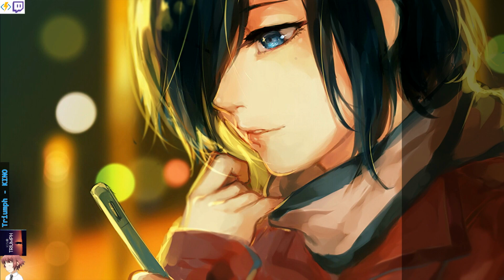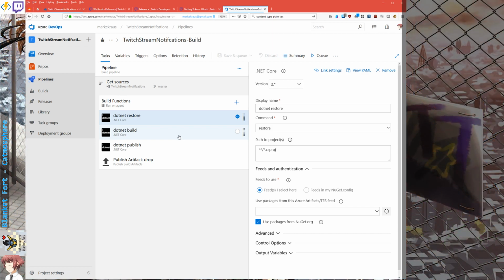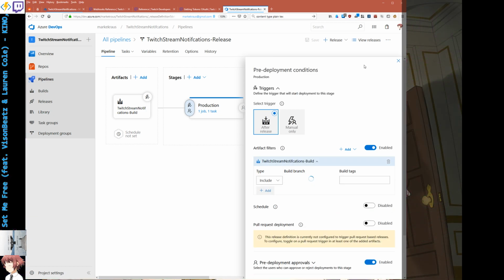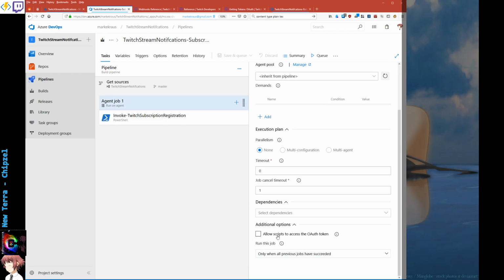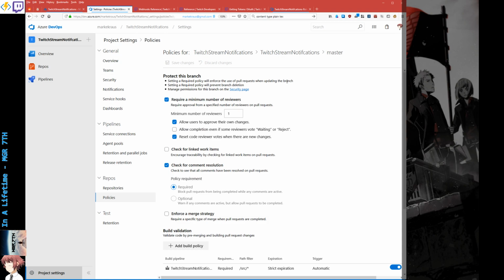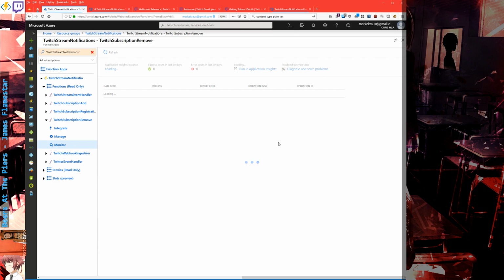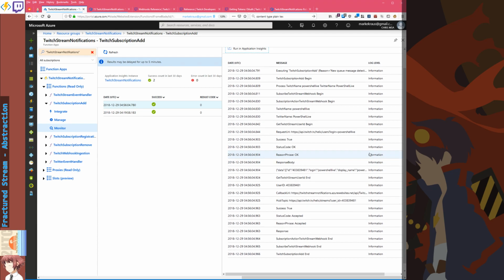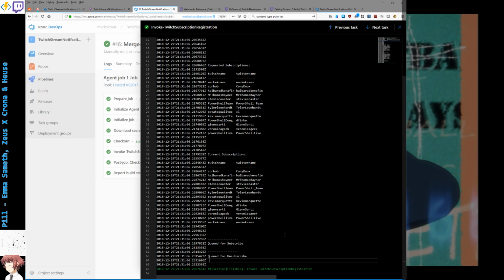Building Azure Functions for Twitch Stream Notifications - Part 12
Covering the bug fixes made since the previous video. Show how the build and release pipeline for the Azure Functions are configured. Show of the Configuration as Code for Twitch Webhook Subscriptions is configured. Demo of adding and removing a Twitch Webhook Subscription.